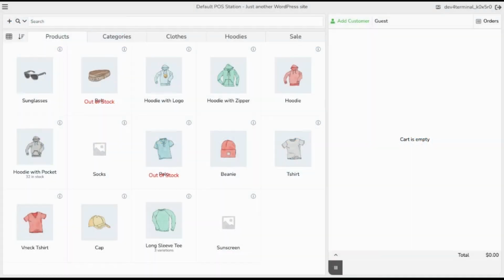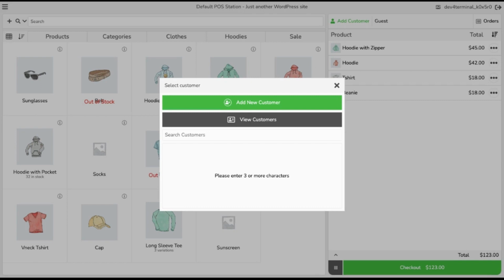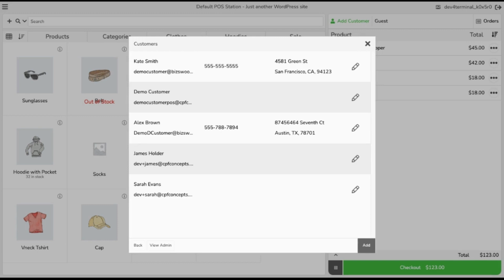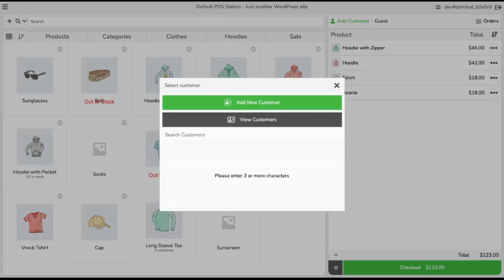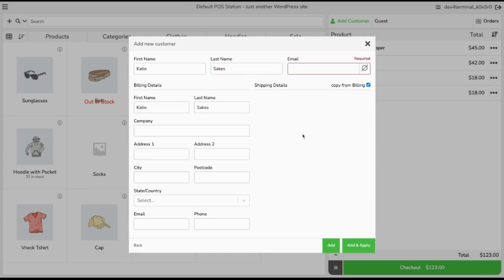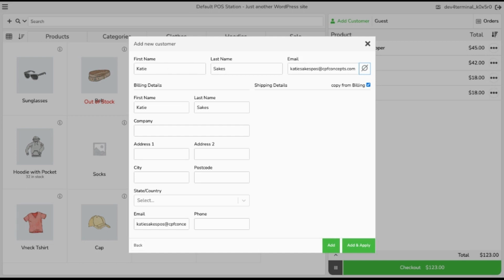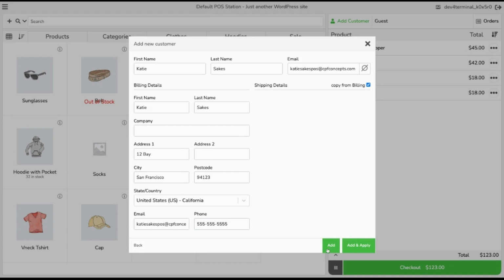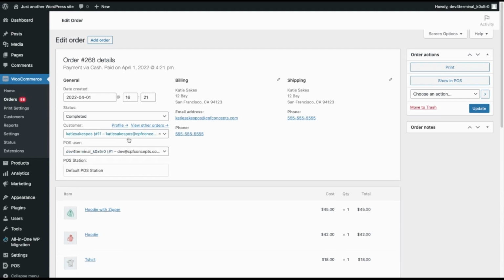How To Add, Edit & Manage Customers | Jovvie Point of Sale for WooCommerce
Customer management is a core part of customer satisfaction and retention for your business. With Jovvie you can add and edit customers directly in your POS to keep track of items like customer purchase history.